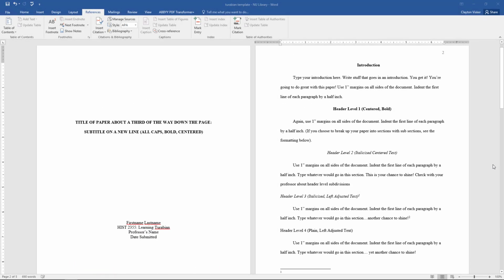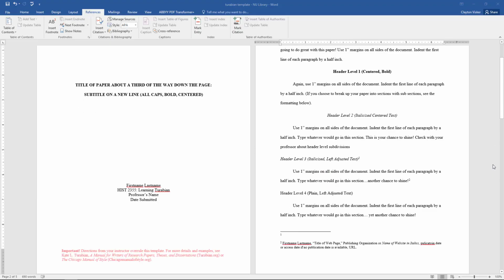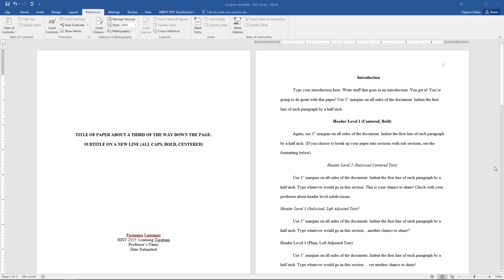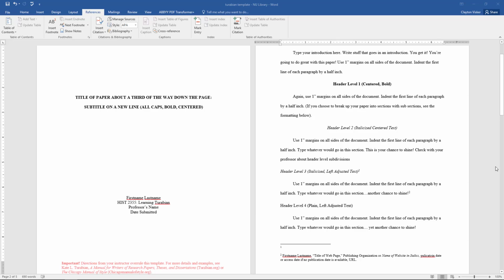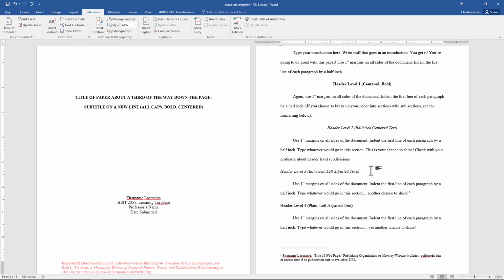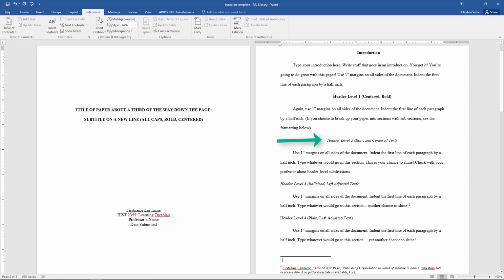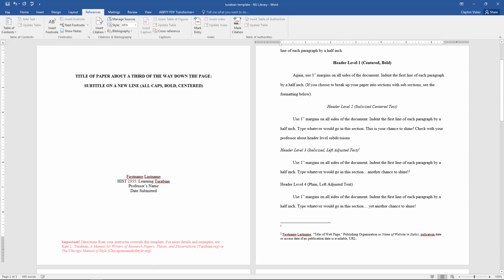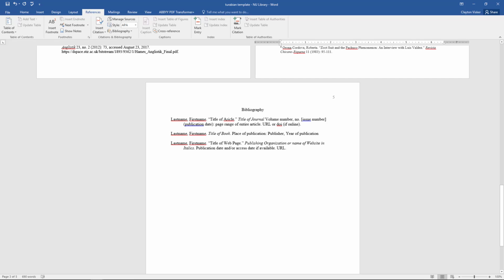Turabian Template Tutorial